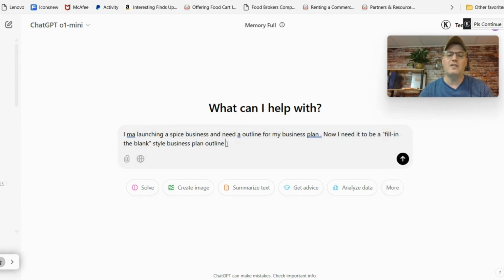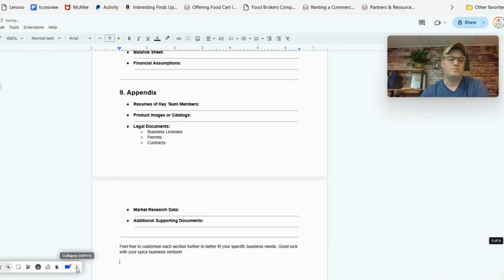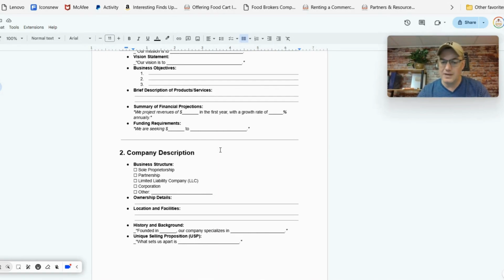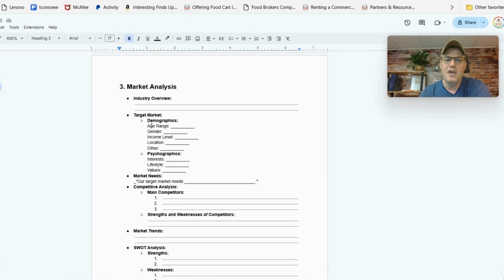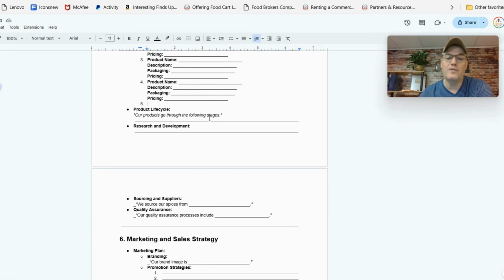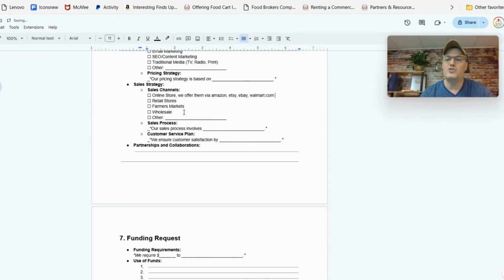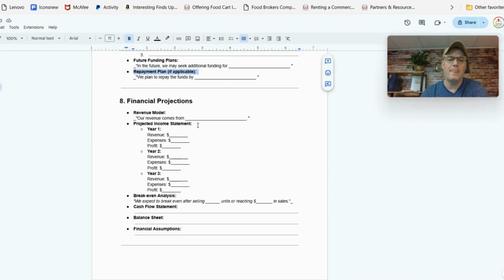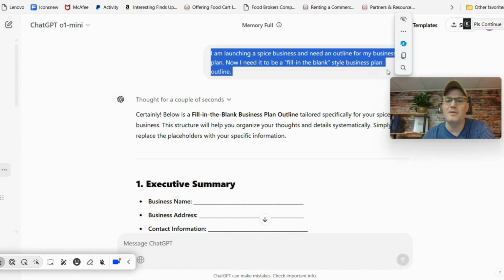SPICE BUSINESS PLAN WRITTEN IN MINUTES! [ CHATGPT AI CUSTOMIZED SPICE BUSINESS PLAN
GET YOUR COPY OF MY NEW SPICE BUSINESS BOOK: HOW TO START AN ONLINE SPICE BUSINESS

Are you passionate about spices and dreaming of launching your own spice business? Whether you're just starting out or looking to elevate your existing venture, our comprehensive guide on how to write a spice business plan is here to help you succeed!

Why a Business Plan Matters
Embarking on a spice business startup requires more than just passion; it demands a well-thought-out strategy. A solid business plan not only outlines your vision but also maps out the steps to achieve your goals. Whether you're an aspiring entrepreneur or managing a small business, understanding business planning is crucial for sustained growth and success.

Utilizing AI for Your Business Plan
Discover how AI business plan tools like ChatGPT business plan can revolutionize your planning process. Learn how to create a quick business plan in minutes, saving you time and effort. Our video demonstrates how to leverage AI-generated business plans to produce a customized business plan tailored specifically to the spice industry.

Step-by-Step Spice Business Guide
Follow our spice business guide as we walk you through each section of a small business plan:

Executive Summary: Craft a compelling overview of your business.
Market Analysis: Understand the spice business ideas and identify your target market.
Organization and Management: Structure your team for optimal performance.
Product Line: Detail your unique spice offerings.
Marketing and Sales Strategy: Develop an effective spice business strategy.
Financial Projections: Plan your finances for long-term sustainability.
Business Plan Templates and Customization
Explore various business plan templates designed specifically for the spice industry. Learn how to customize these templates to fit your unique business model and objectives. Our video provides tips on selecting the right template and modifying it to reflect your brand's identity and goals.

Inspiration and Ideas for Your Spice Business
Looking for innovative spice business ideas? We've got you covered! From sourcing high-quality spices to creating unique blends, our guide offers creative insights to help you stand out in the competitive spice market. Discover how to turn your passion into a profitable venture with practical advice and real-world examples.

Empowering Entrepreneurship
Whether you're a seasoned entrepreneur or just starting your journey, our video emphasizes the importance of strategic planning in entrepreneurship. Learn how to navigate the challenges of launching a startup business plan and gain the confidence to make informed decisions that drive success.

Write Your Business Plan in Minutes
Say goodbye to lengthy planning sessions. With our business plan in minutes approach, you can quickly develop a comprehensive plan that covers all essential aspects of your spice business.

Conclusion
Don't let the complexities of business planning hold you back from achieving your dreams in the spice industry. Watch our video to master how to write a spice business plan and take the first step towards building a thriving spice business. Whether you need a startup business plan, a small business plan, or a customized business plan, our guide is your ultimate resource for success.

00:00:00 Creating a Spice Business
00:00:10 Using Chat GPT for Business Plans
00:00:27 Importance of Business Plans
00:00:37 Adapting Business Plans Over Time
00:01:00 Filling in the Blank Business Plan
00:01:35 Utilizing Microsuite Tableau
00:02:38 Google Docs for Documentation
00:03:15 Customizing Business Information
00:03:41 Financial Projections and Use
00:05:16 Market Analysis
00:05:24 Target Audience
00:05:37 Organization Management
00:05:51 Product Lines and Services
00:06:21 Product Life Cycle
00:06:41 Sales Strategy
00:07:19 Sales Channels
00:08:04 Financial Requirements
00:08:53 Revenue Model
00:09:03 Projected Income
00:09:15 Appendix